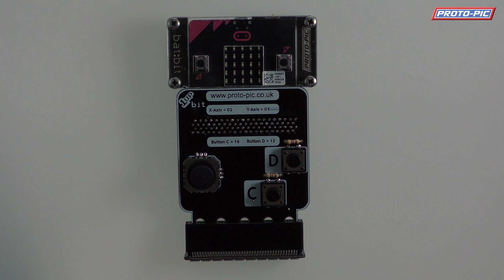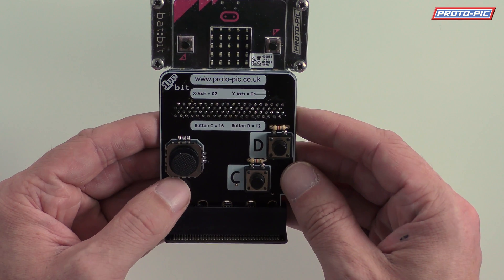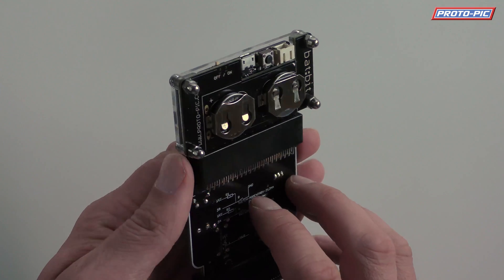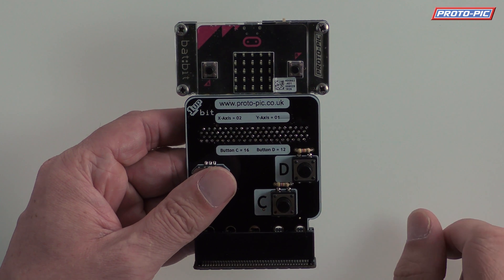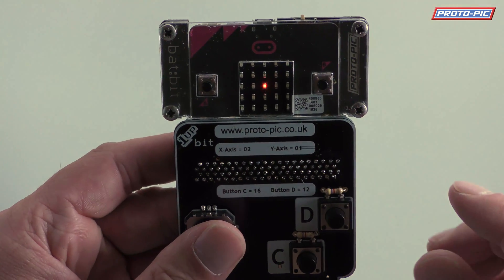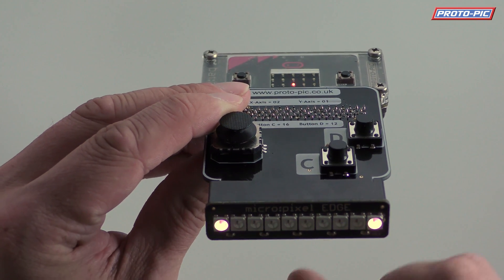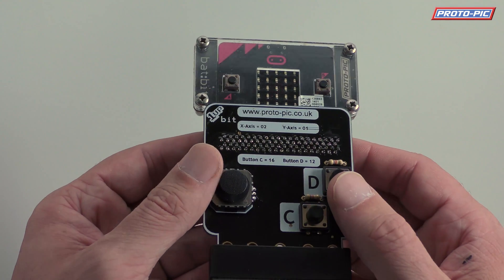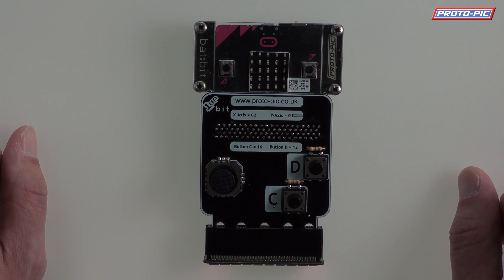Using the 1up:bit controller for microbit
This short video shows a very simple example of using the 1up:bit with the BBC micro:bit.